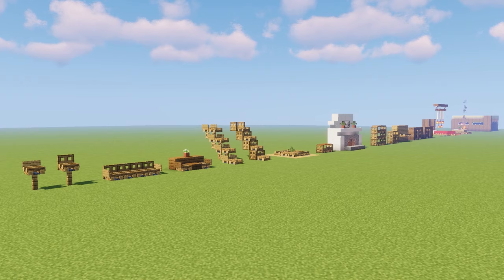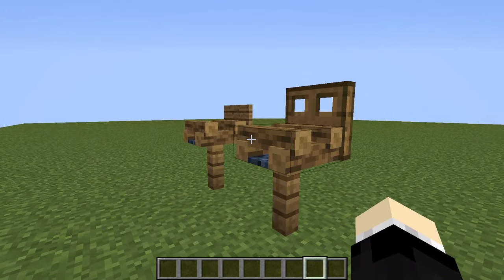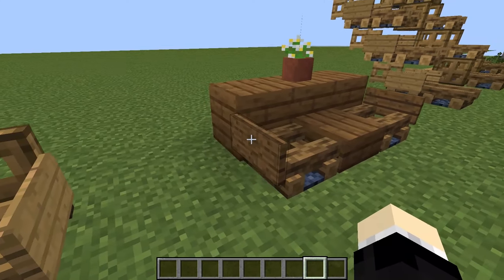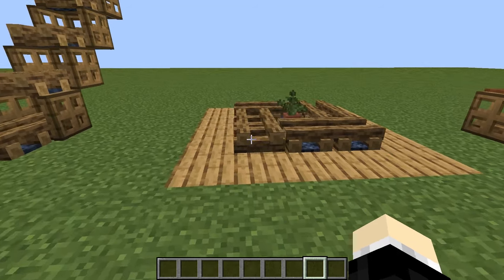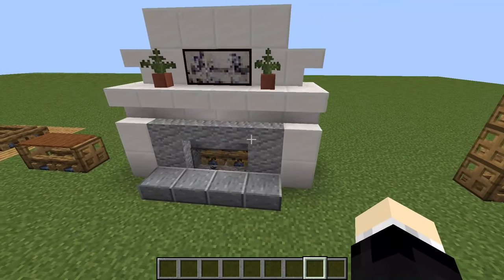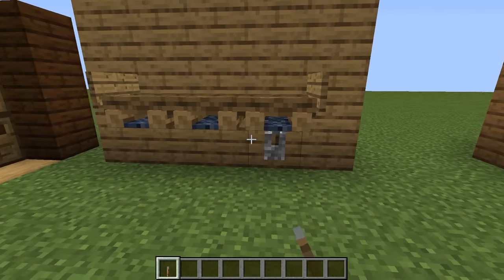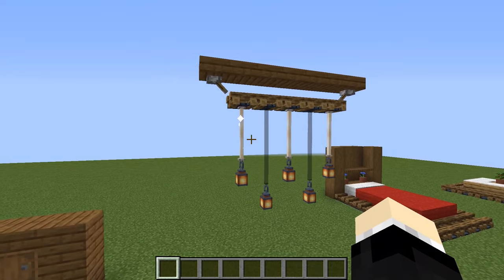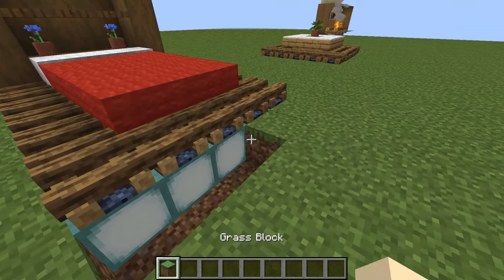10+ Furniture Ideas using Campfire in Minecraft 1.14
Today, I'll share 10+ furniture ideas using campfire block!
They are very easy to build but look great.

Blue Yeti Mic
Logitech MX Master Mouse
SAMSUNG FIT Plus
Staedtler 0.3mm Mechanical Pencil
Moleskine Classic Notebook

Follow me and see sneak peeks of my Minecraft work!